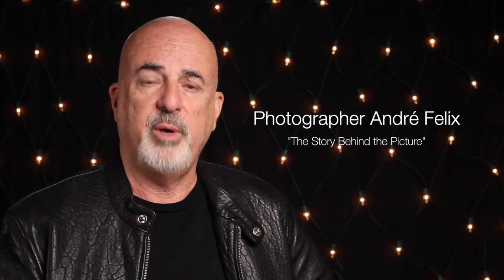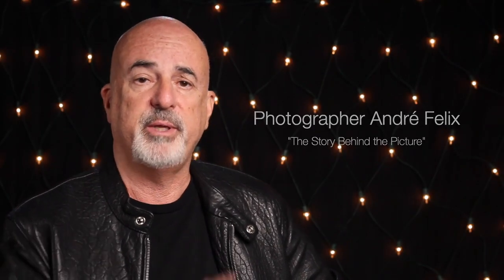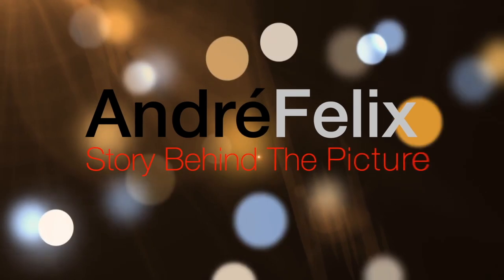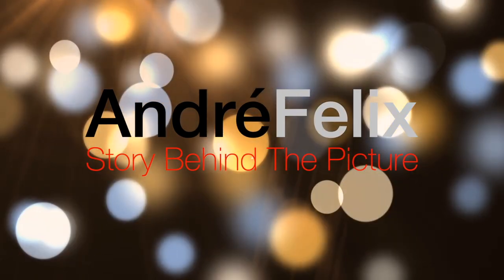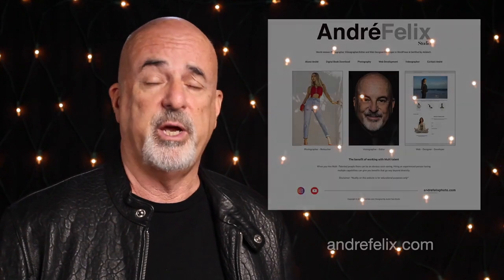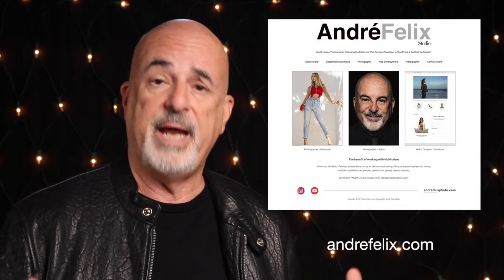Playboy Playmate Carrie Stevens Rock Shot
The Story Behind how I photographed an image and what it takes to make a great photograph. Some tips and Tricks with Playboy Playmate Carrie Stevens. It's a Rock Shot head shot see how I made it happen!